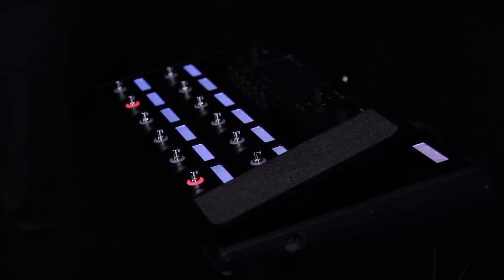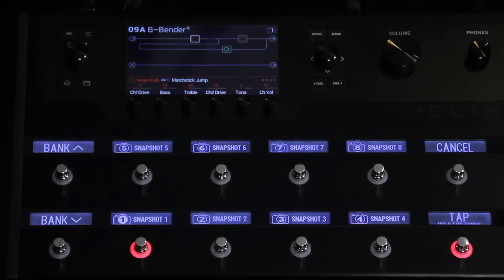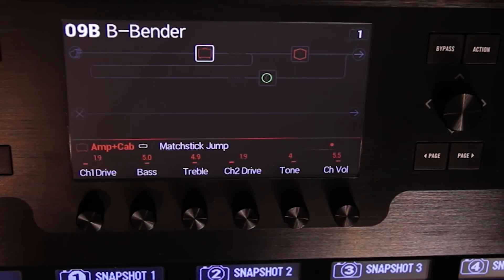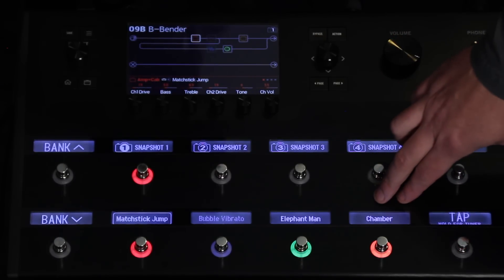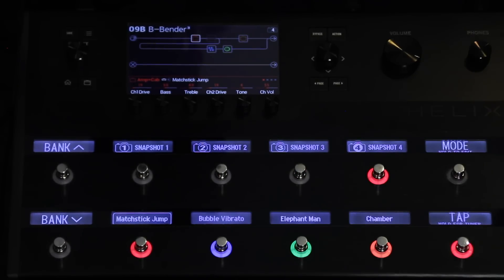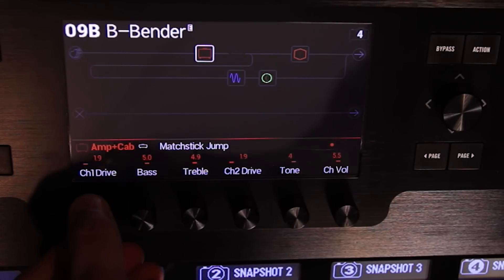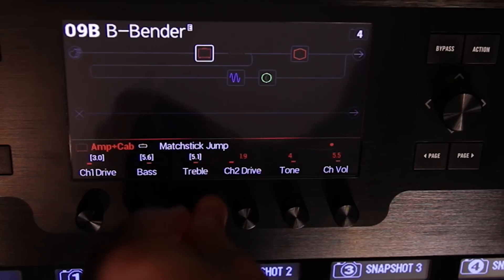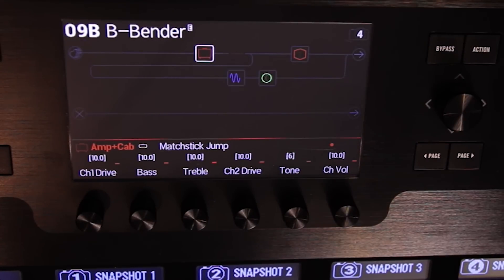Helix 2.0 Firmware - NEW - Snapshots | Line 6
The new 2.0 firmware update for Helix has a ton of great new stuff in it. Join Senior Product Manager Eric Klein as he shows you a bit about one of the major new enhancements: Snapshots.